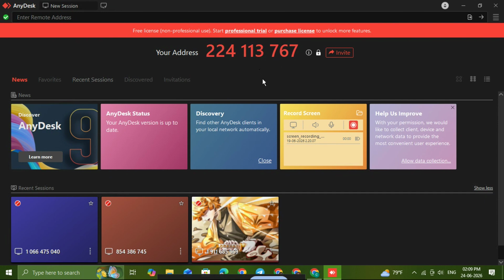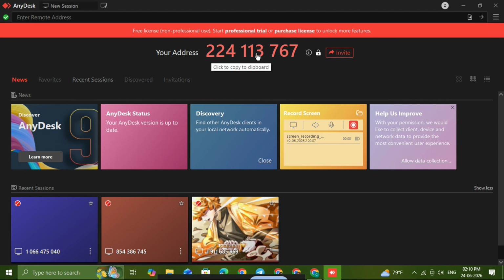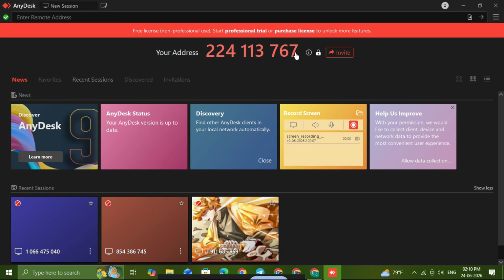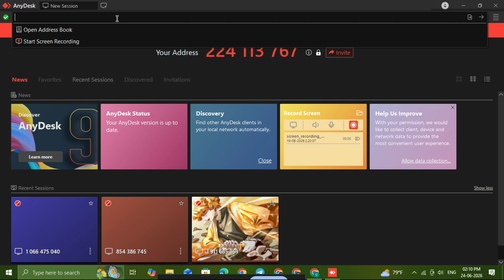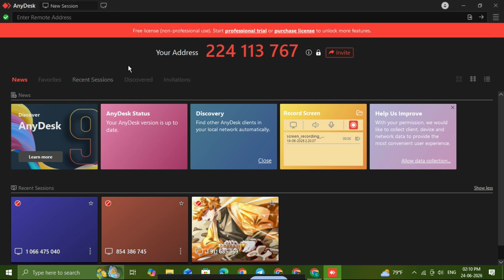How To Get AnyDesk Address (Quick Guide)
Learn how to find your AnyDesk address quickly and share it for remote connections. This simple tutorial shows where to look, how to copy your address, and how to send it safely.

🕚Timestamps:
0:00 Intro
0:17 Open AnyDesk
0:33 Find Your Address
1:01 Copy The Address
1:18 Share The Address
1:37 Outro

✍️What You'll Learn In This Video:
• How To Open AnyDesk On Your Computer
• How To Find Your AnyDesk Address On The Main Screen
• How To Copy Your AnyDesk Address Quickly
• How To Share Your AnyDesk Address Safely
• How To Use AnyDesk For Remote Connections

💡Pro Tips:
• Double-check that you’re sharing the correct address before sending it.
• Only share your AnyDesk address with trusted people.
• Keep AnyDesk updated so the interface stays easy to use.
• If the label looks different, look for This Desk, Your Address, or AnyDesk Address.